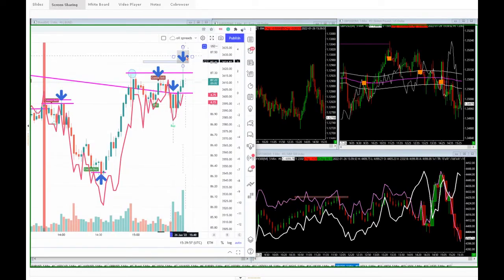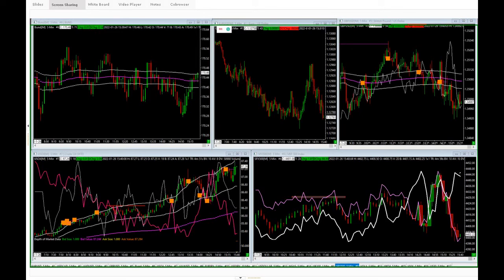Real Money Liquidity - Refreshed Order Book